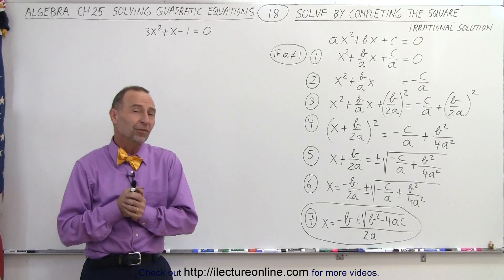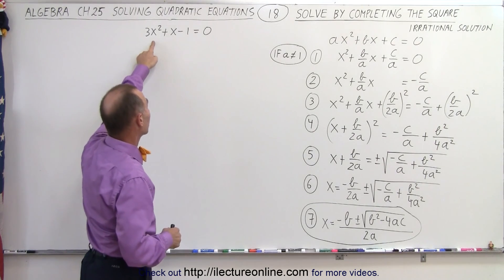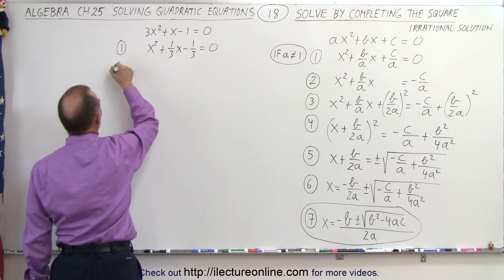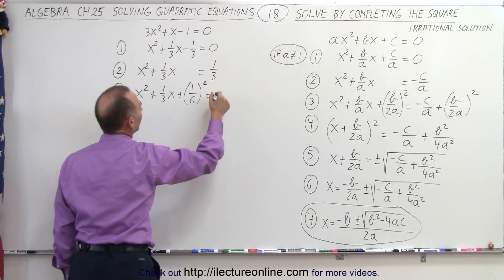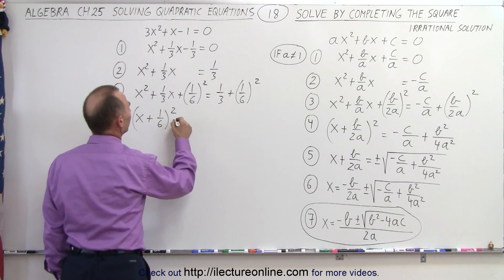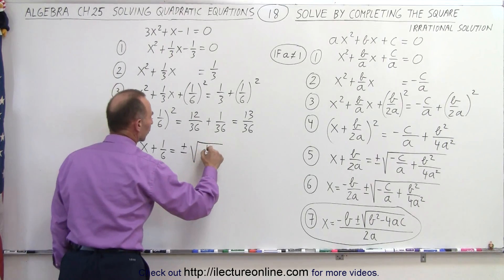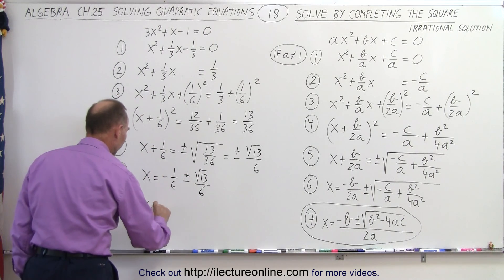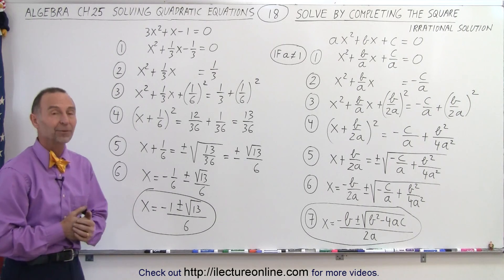Algebra - Ch. 25: Solving a Quadratic Equation (18 of 25) Solve by Completing the Square: Ex. 4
We will find x=? or x=?  given 3x^2+x-1=0, a quadratic equation, using the Completing the Square Method (Irrational Solutions). Example 4